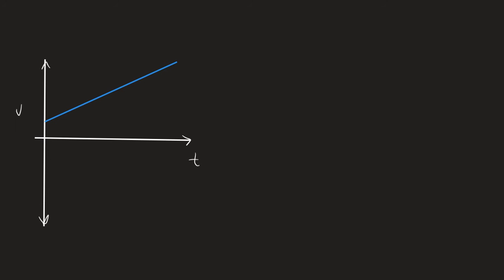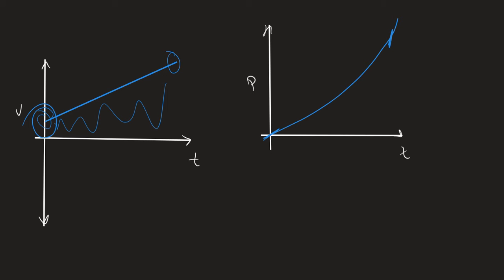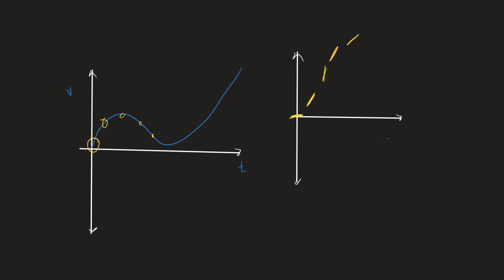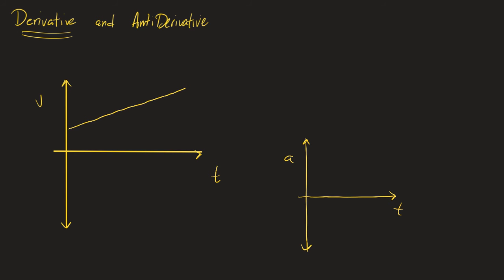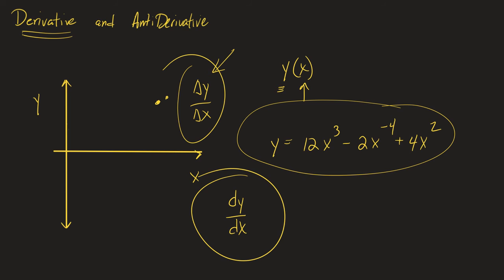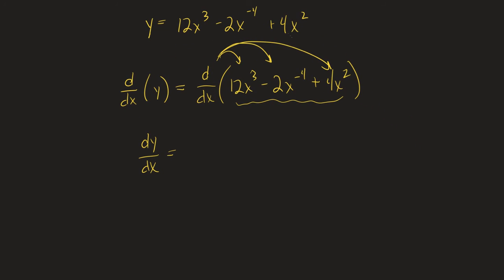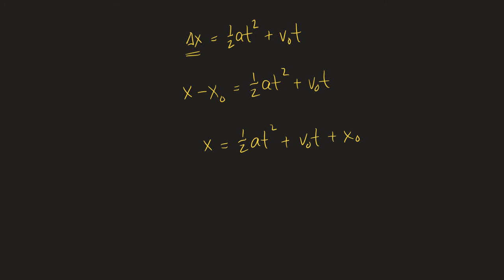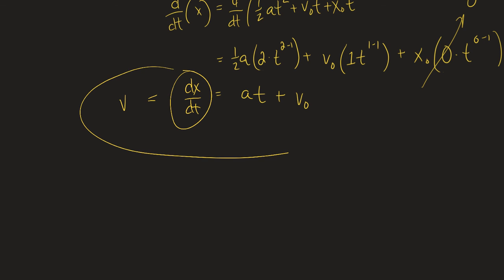Mechanics Intro to Derivative